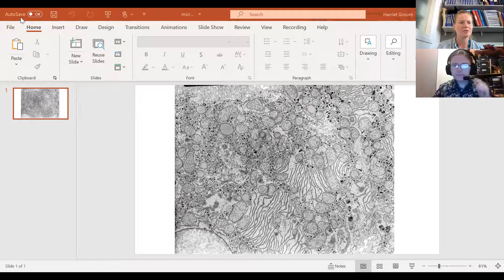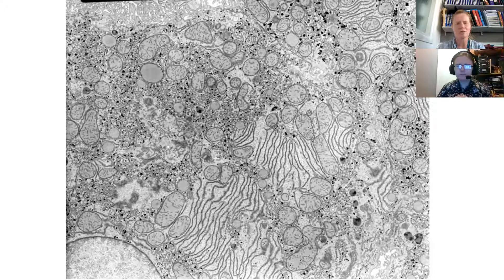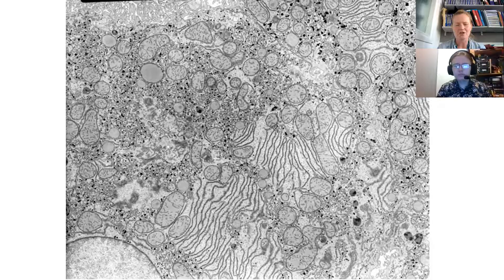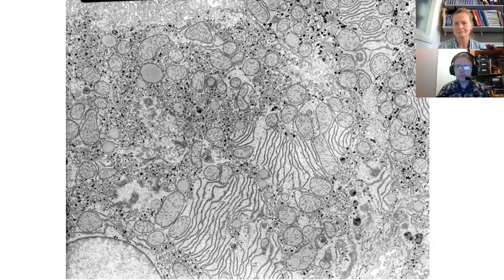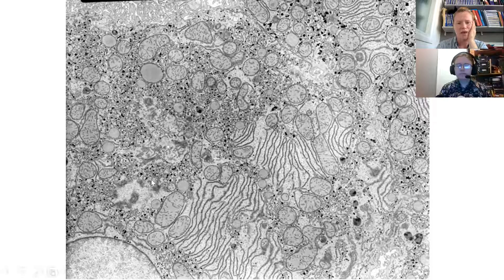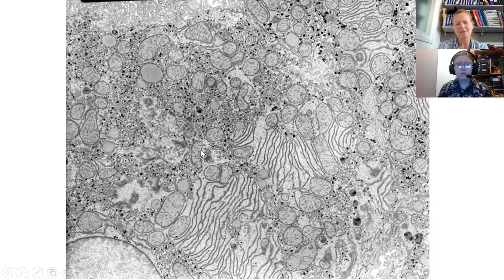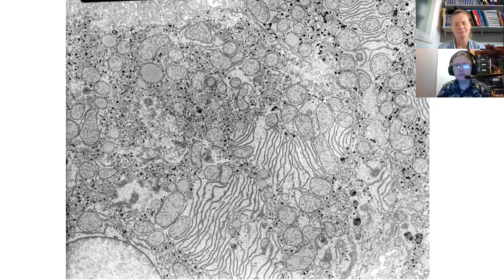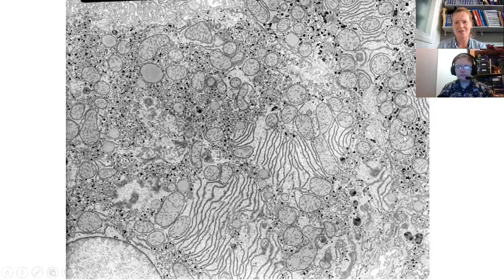Natural Sciences interview at Cambridge (Example One) | Sidney's virtual interviews miniseries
Cambridge's undergraduate interviews will take place virtually in 2021 (see more on the University of Cambridge

This video shows a snippet of a mock virtual admissions interview for Cambridge University's Degree in Natural Sciences, recorded by one of Sidney Sussex College's Directors' of Studies in Natural Sciences and an undergraduate student. This video is intended to give potential applicants an idea of what an interview might be like.

Find out more about applying for Natural Sciences at Sidney on our

Good luck with your application!